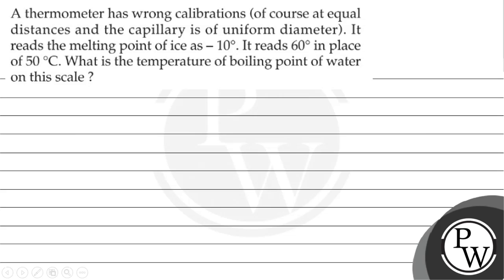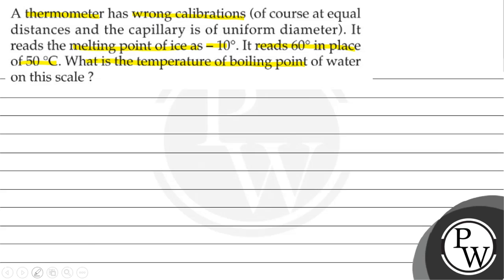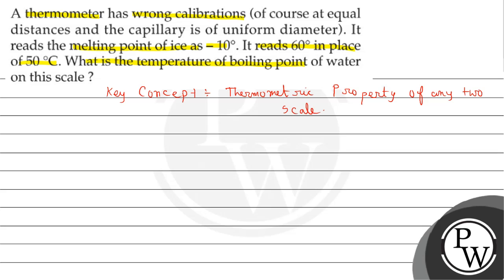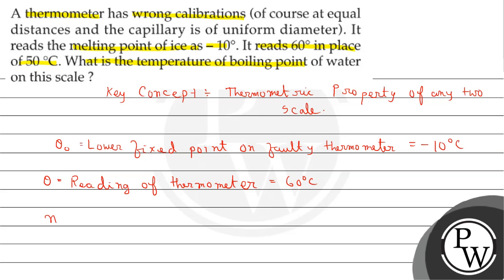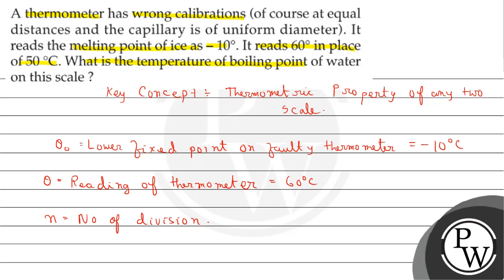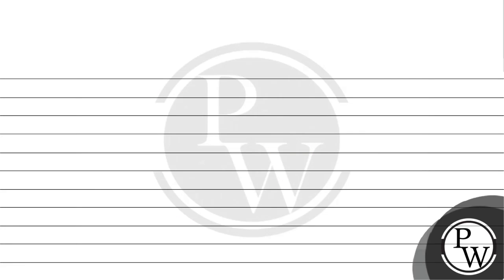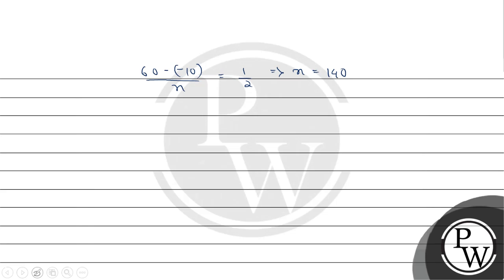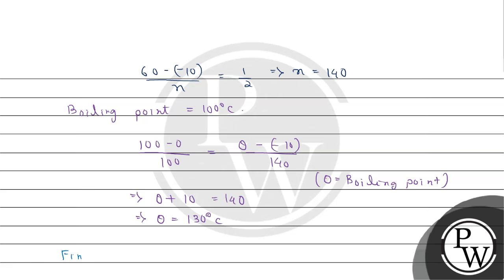A thermometer has wrong calibrations (of course at equal distances and the capillary is of unifor...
A thermometer has wrong calibrations (of course at equal distances and the capillary is of uniform diameter). It reads the melting point of ice as -10^∘. It reads 60^∘ in place of 50^∘C. What is the temperature of boiling point of water on this scale?